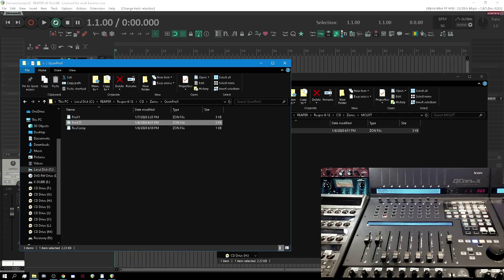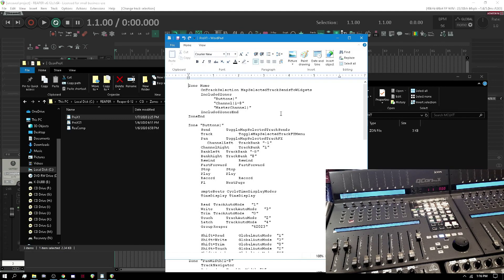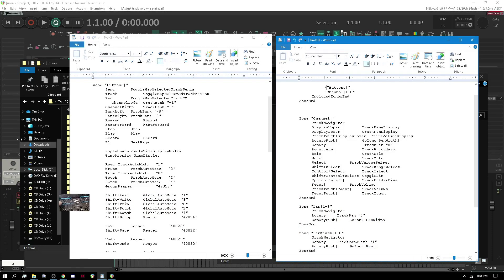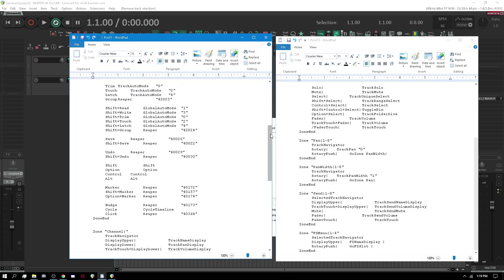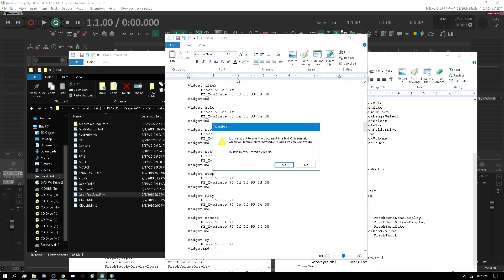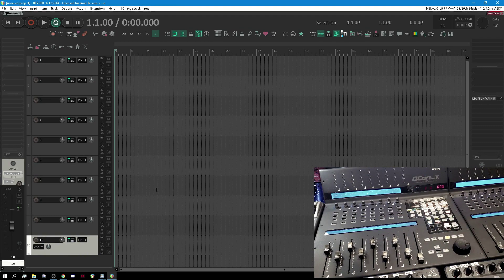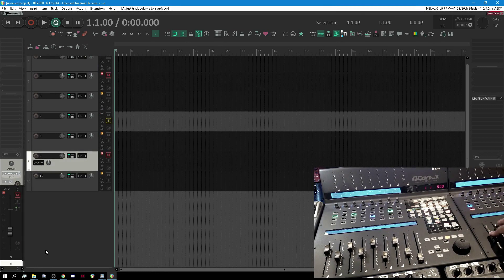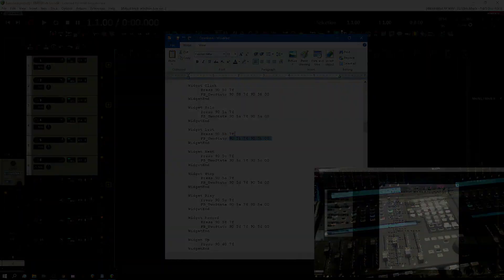Reaper Control Surface Integrator - CSI Series Part 2: Basic Setup for X-Touch Icon Mackie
How to setup your control surface with CSI